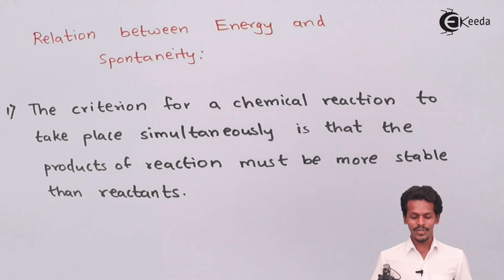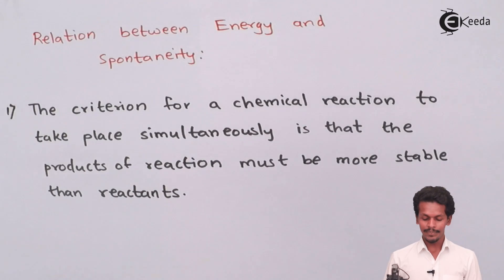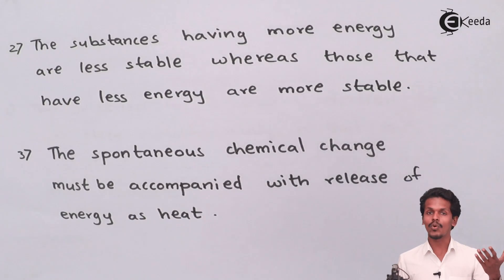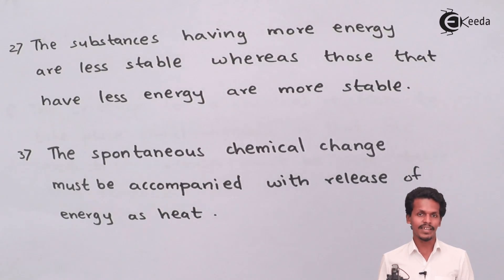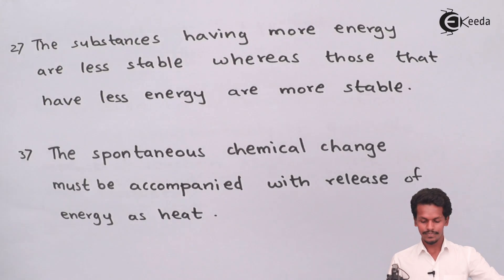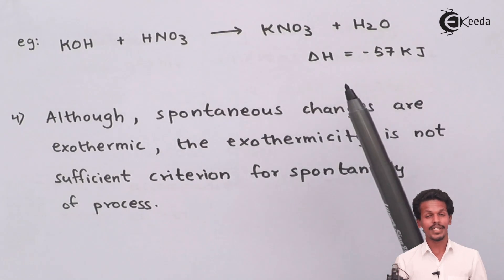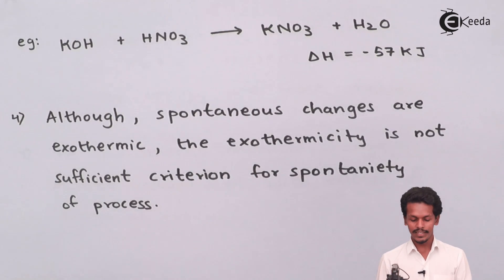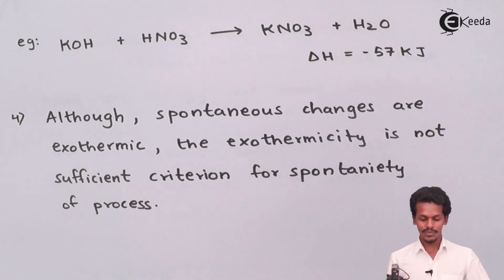Relation Between Energy and Spontaneity - Chemical Thermodynamics - Chemistry Class 12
Relation Between Energy and Spontaneity Video Lecture on Chemical Thermodynamics  chapter of Chemistry Class 12 for HSC, IIT JEE, CBSE & NEET.

Happy Learning : )